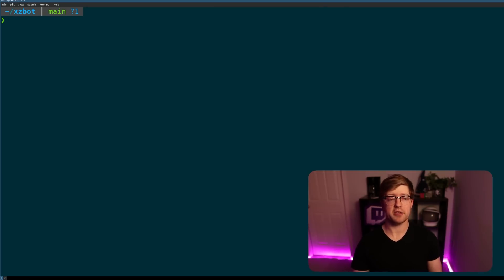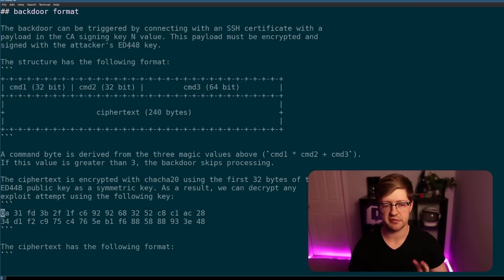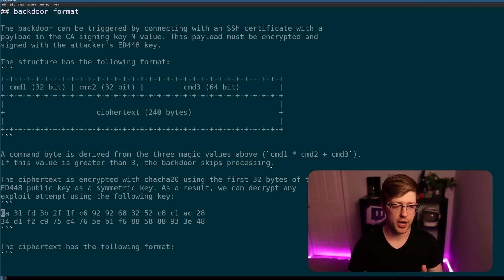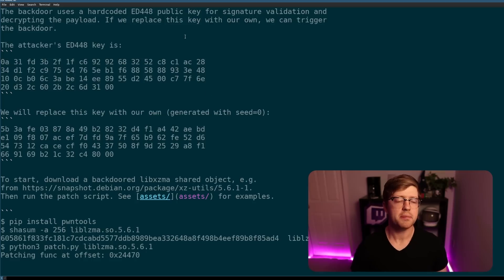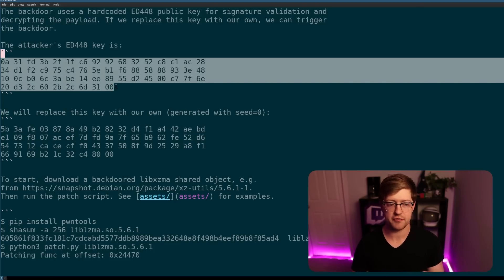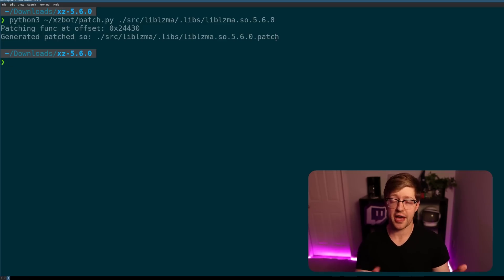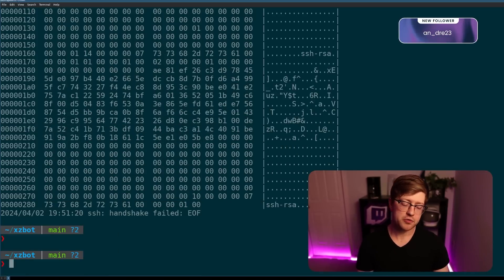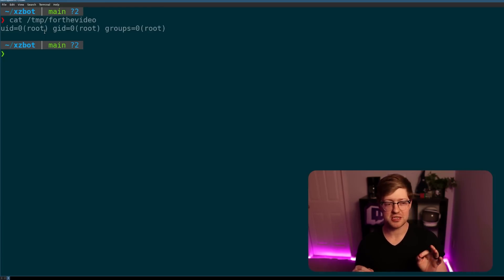revealing the features of the XZ backdoor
In this video we play with xzbot, the tool developed by @amlweems at Google, and use it to show off the scary functionality of the xz backdoor.